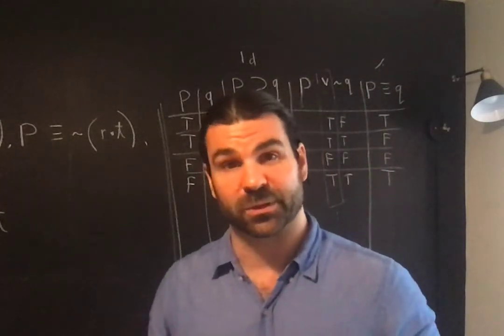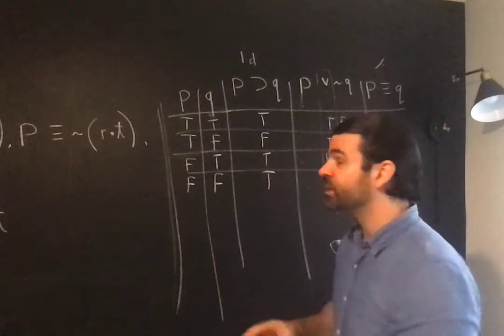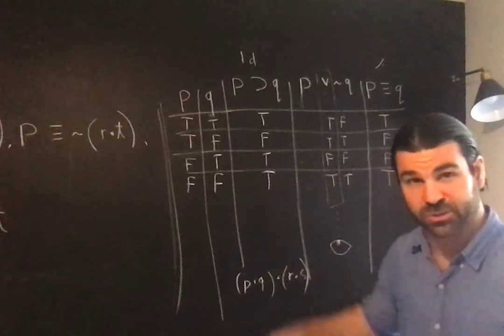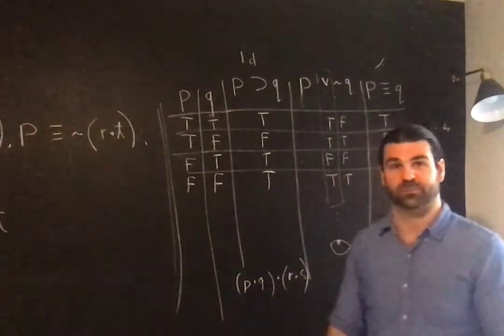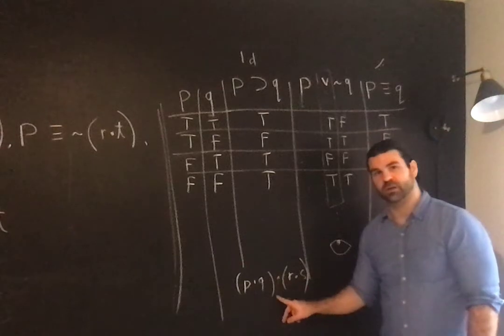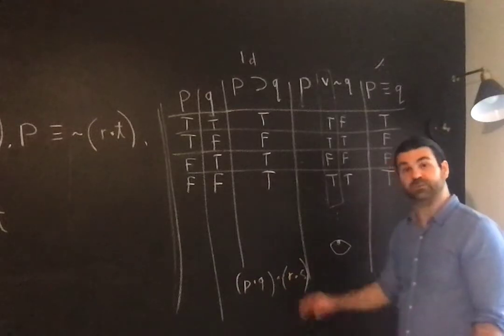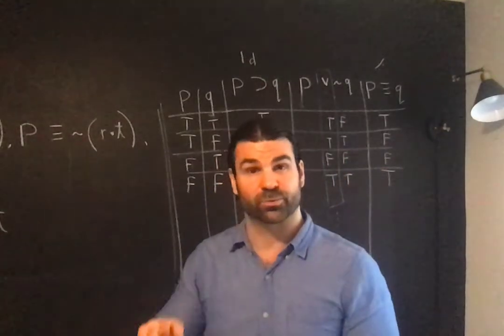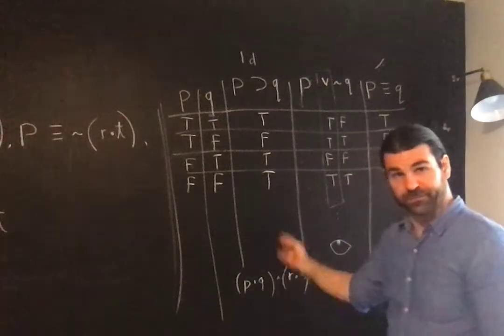Klenk Unit 5, Part 7